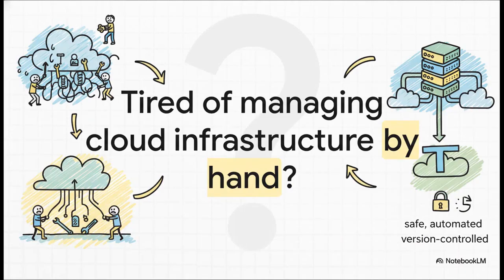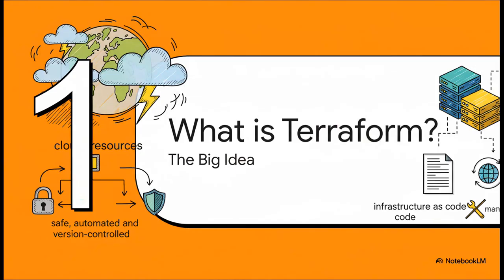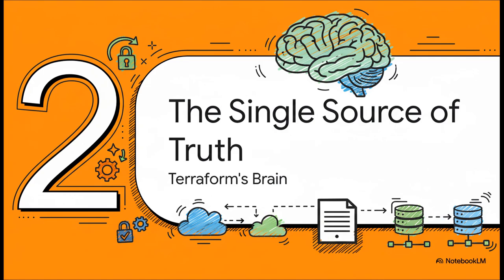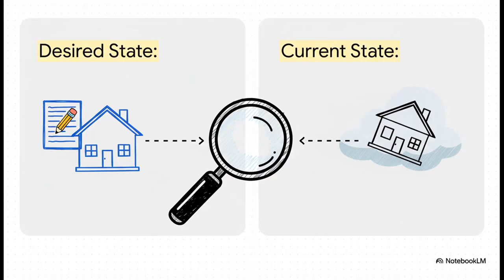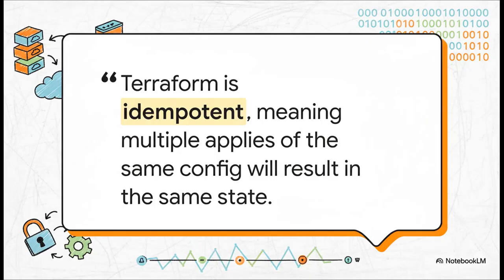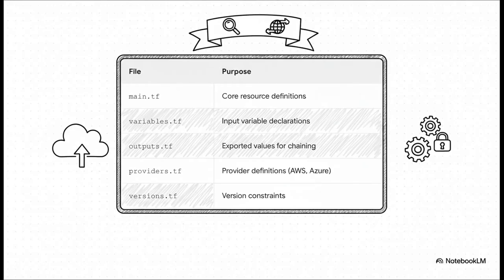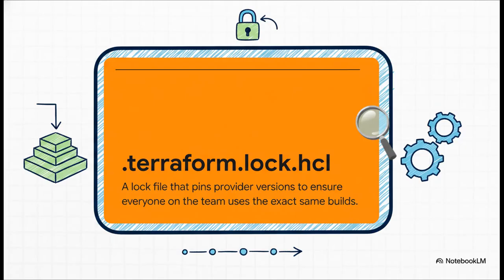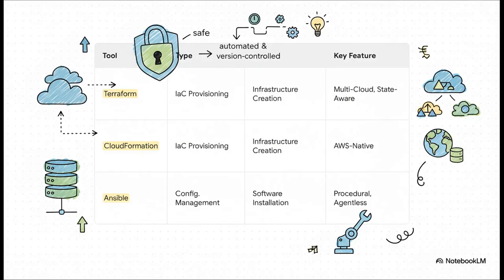Terraform (in-short) Part 1